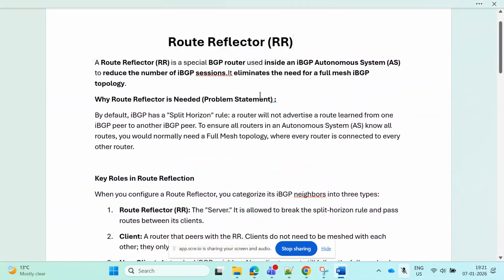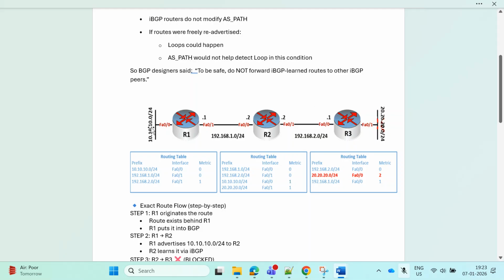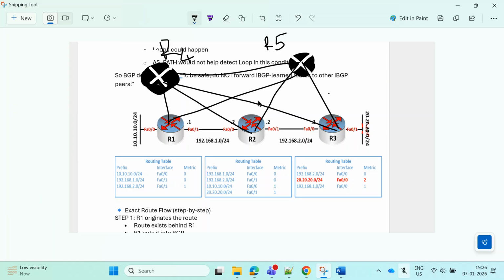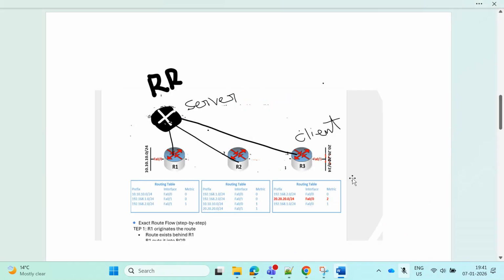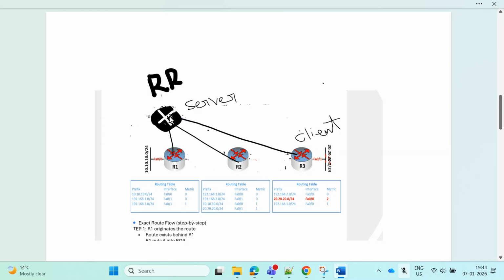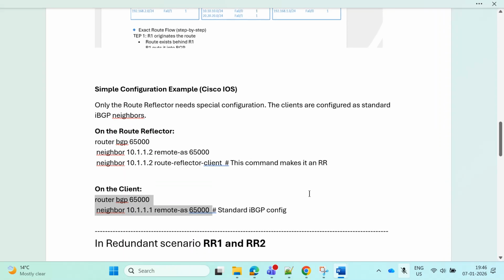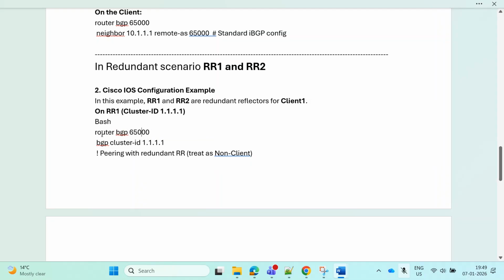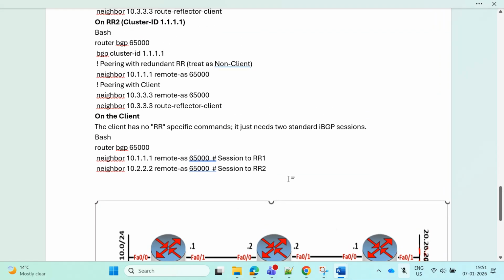iBGP Route Reflector-Important for Network Engineer Interview